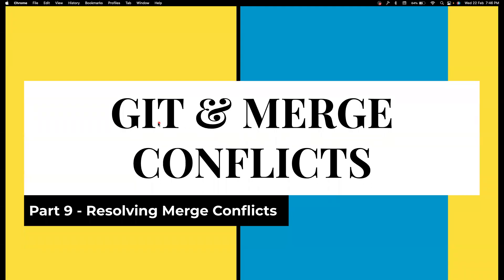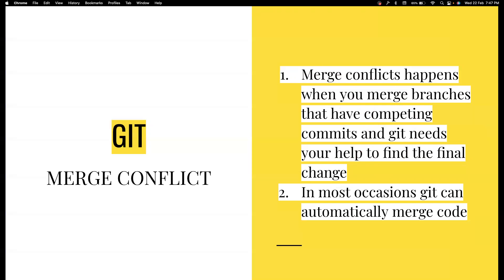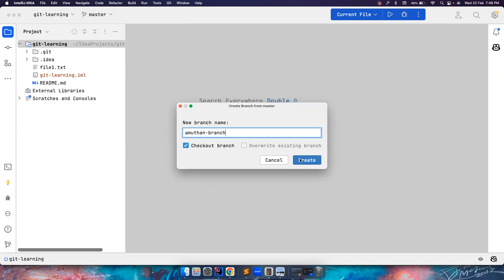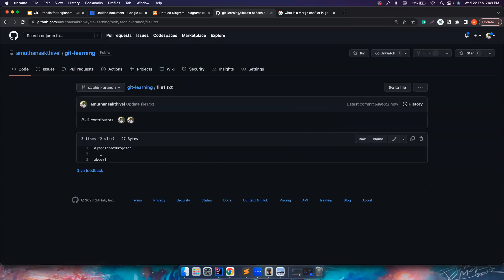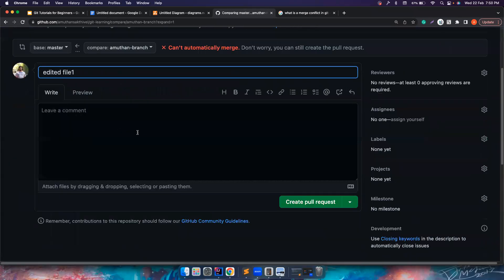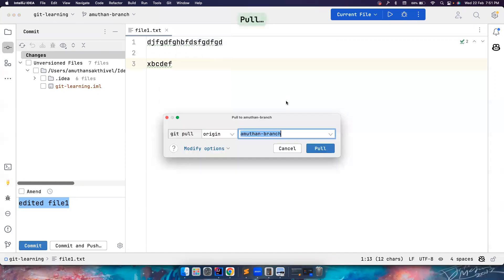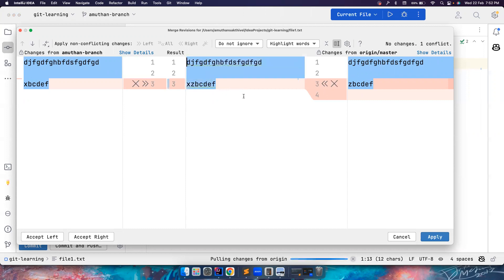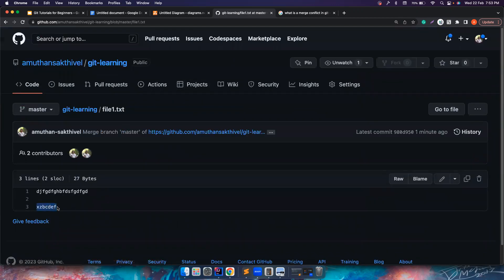Part 9 | What is Merge Conflict | How to resolve merge conflicts with IntelliJ